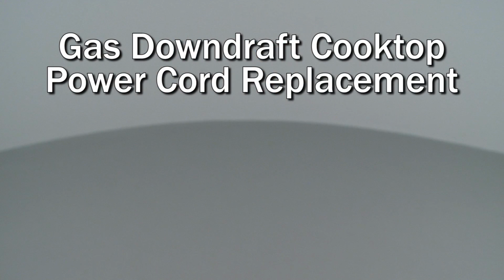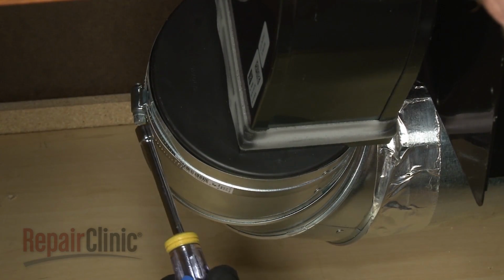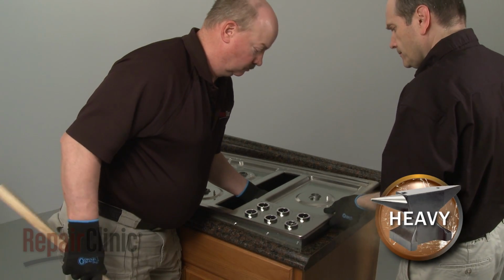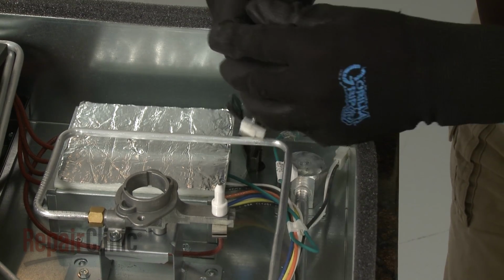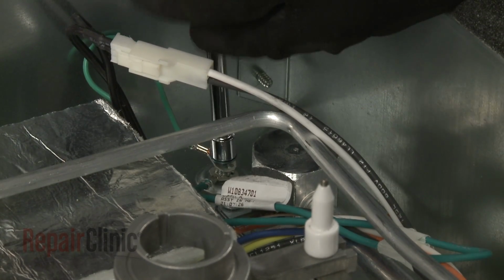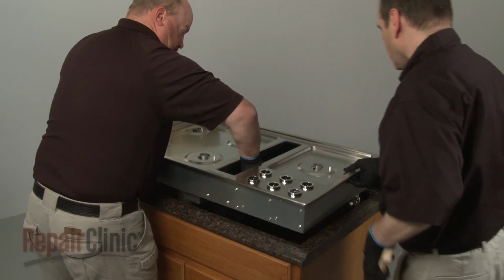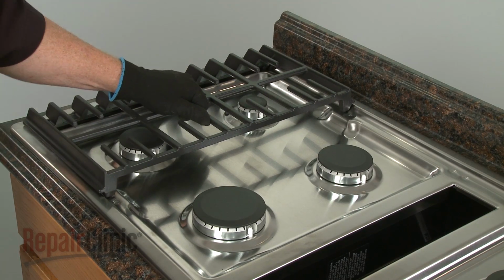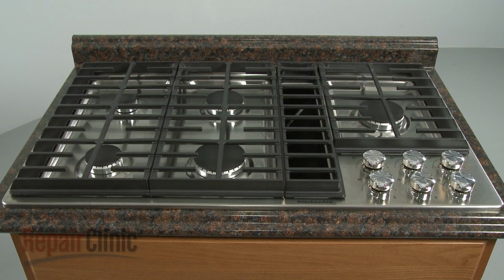KitchenAid Gas Downdraft Cooktop Power Cord Replacement W10422878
This video provides step-by-step instructions for replacing the power cord on a KitchenAid Gas Downdraft Cooktop (model KCGD506GSS00). The most common reason for replacing the cord is if the cooktop is not receiving power.

Additional cooktop repair, troubleshooting tips, help with finding your model number, and part replacement videos

All of the information in this cord replacement video is applicable to the following brands: KitchenAid, Whirlpool